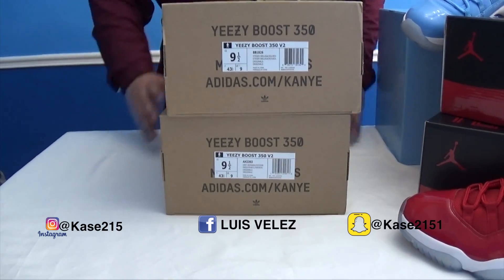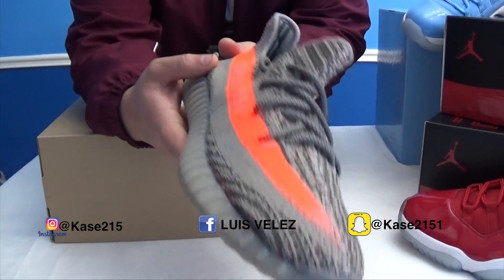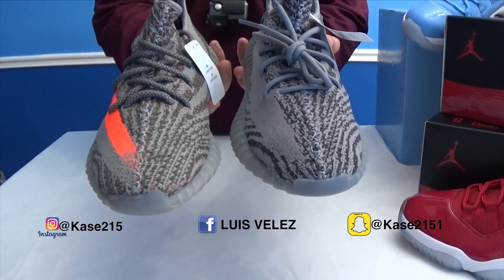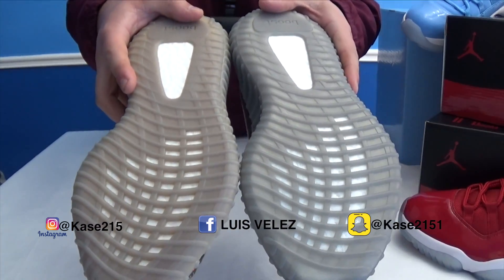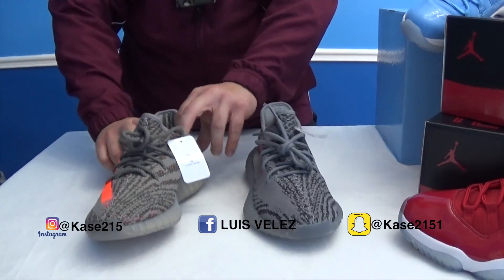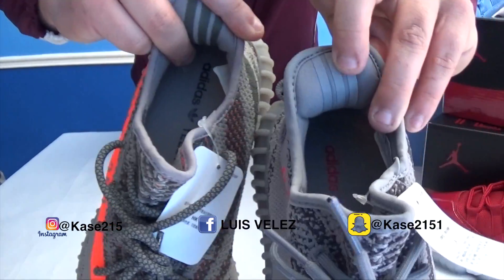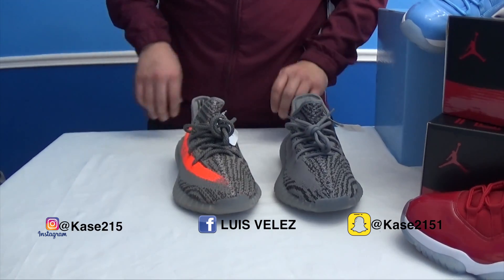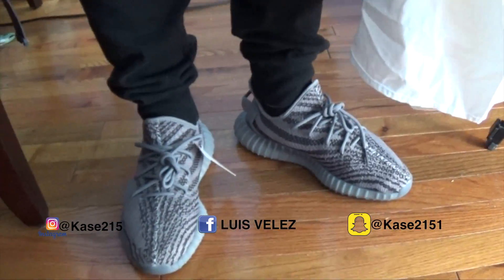day 2 of 25 days of kicksmas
welcome to day 2 of 25 days of kicksmas. more videos for next 23 days